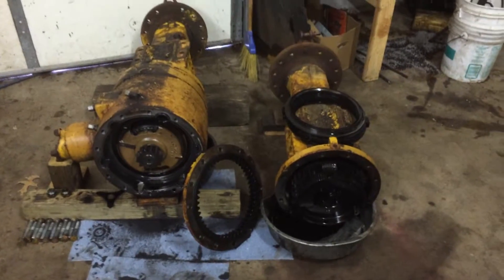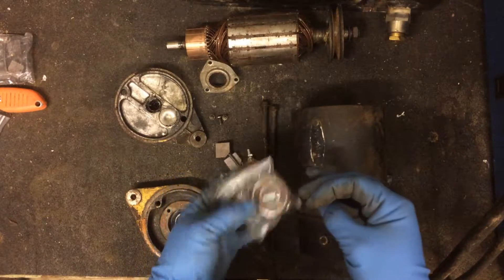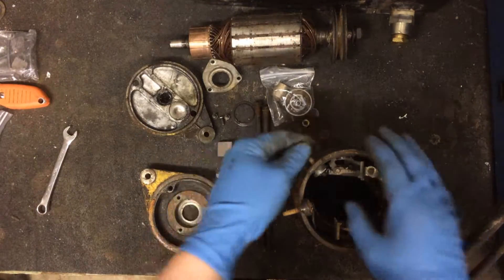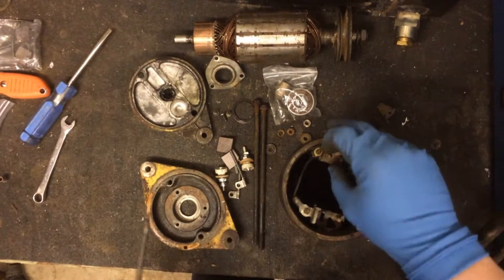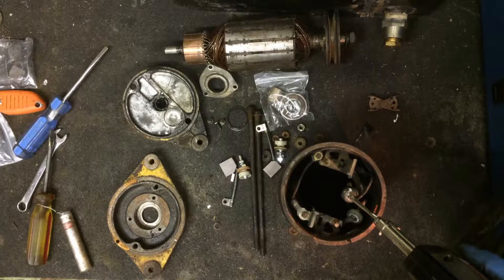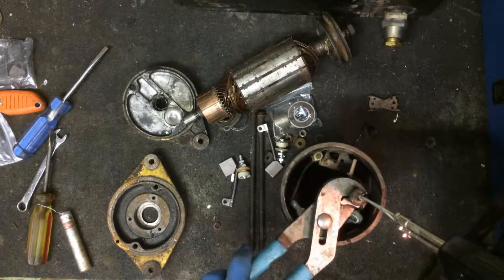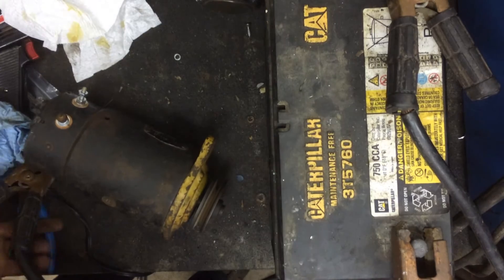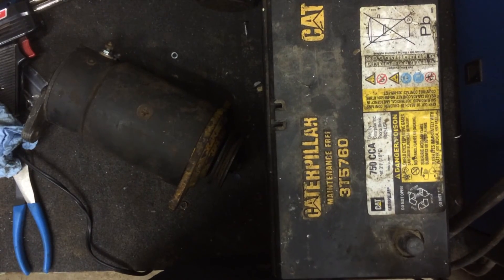Small Engine Starter Generator Assembly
Putting together a briggs & Scrapiron starter generator